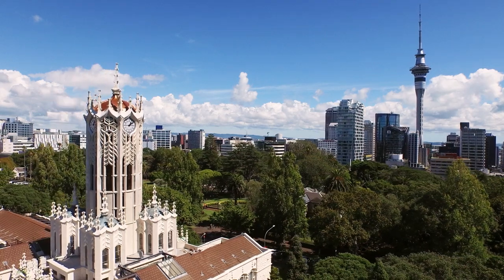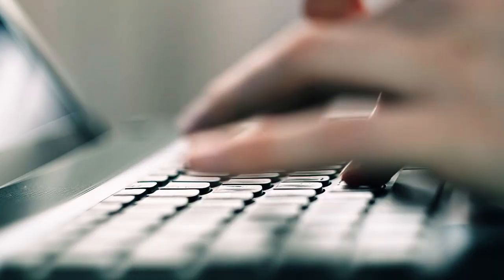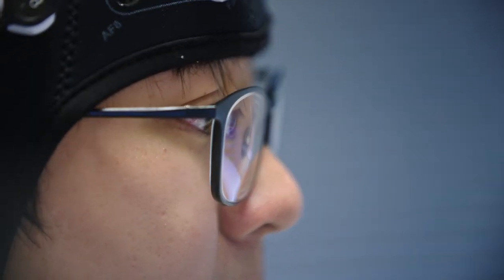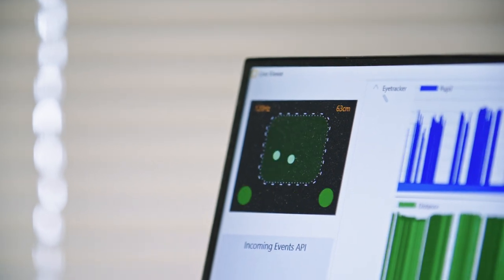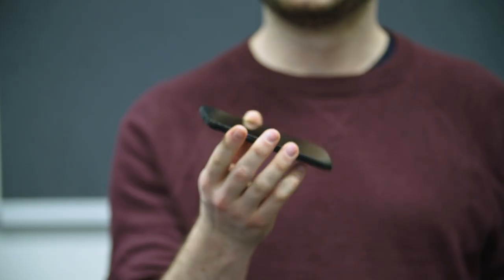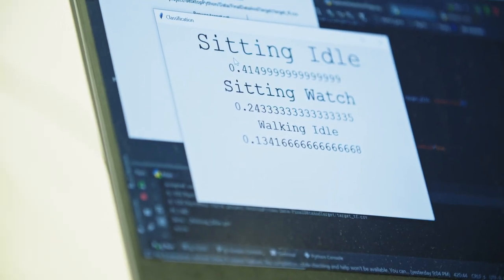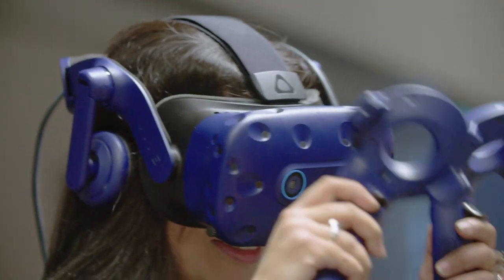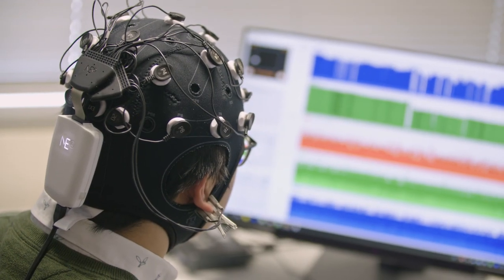A/Prof. Danielle Lottridge: Human Computer Interaction Research at the University of Auckland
Associate Professor Danielle Lottridge leads a Human Computer Interaction research group at the University of Auckland focused on designing systems and tools to support wellbeing. This includes support for healthy multitasking on mobile devices and also developing technologies like virtual and augmented reality for rehabilitation.

People today spend so much time on mobile phones and other computing devices, to understand people today we have to understand the technologies shaping our lives. And to design great software and devices, we have to understand the people using them. Lottridge’s group pursues this by prototyping new technologies, conducting experiments with people under laboratory conditions, and studying how people use tech in the real world.

There are two sets of goals in Lottridge’s research. First is basic science: To understand the human experience and how machines are shaping us. Second is applying those insights to develop new technologies that support health and productivity. This research reveals what’s happening at precisely the moments of contact between human and machine, drawing on the fields of human computer interaction and human factors engineering not only to better understand who we are today, but also to design the technologies of tomorrow.

Before starting at University of Auckland, Lottridge worked as a researcher at Yahoo and Tumblr, a visual social sharing platform. She learned about engagement and content creation there, and is applying that in current research on health and wellbeing. In Silicon Valley, Lottridge would see fruits of her research go live in the app store for millions of people. Now her research is often focused on tech that won’t be ready for mass market use for another 5 years, which is exciting in a whole different way and allows for the time to really develop something new. The group also collaborates with industry, including a project with Google that we can’t say much about yet, and a new dashboard interface for doctors to use for a NZ company, Orion Health.

In our group, what we enjoy most is diving in to understand people’s experiences, not only getting the fundamental science right but also creating new technologies to help people live better lives.